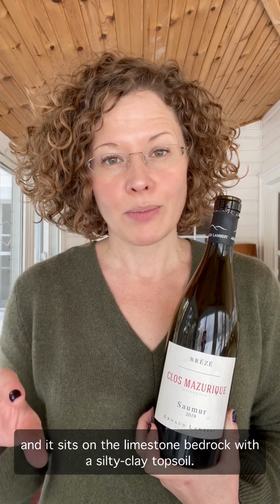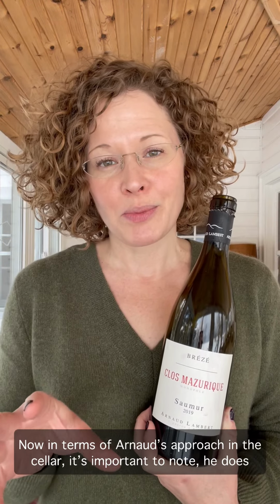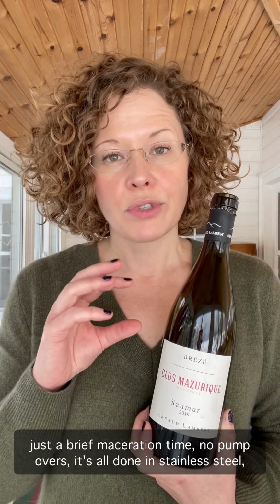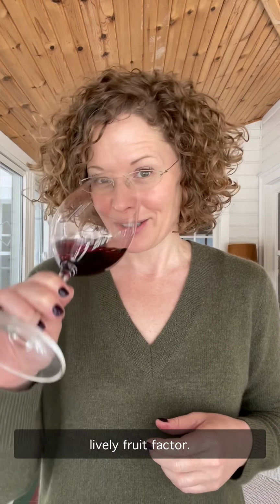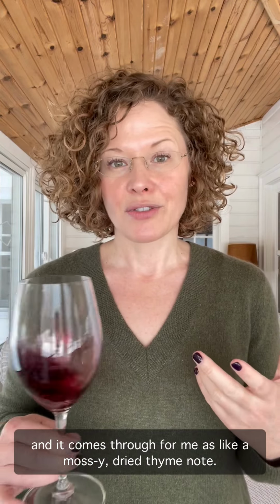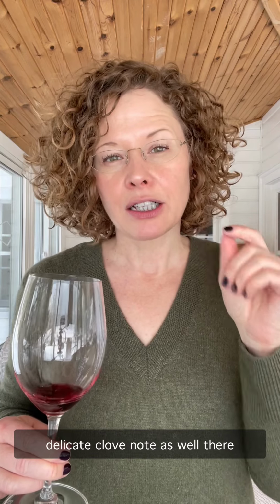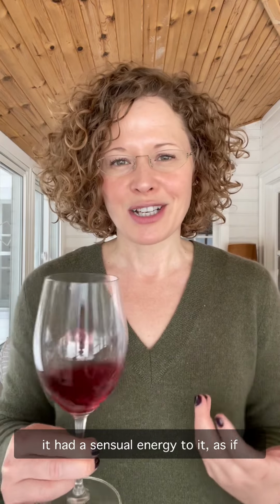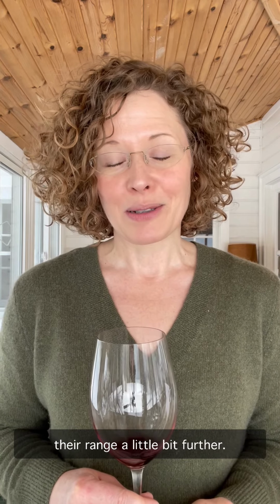Arnaud Lambert, 2019 Clos Mazurique Saumur Rouge, Loire Valley, France | Cab Franc Chronicles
Cab Franc Chronicles - Your source for all things Cabernet Franc!

Analysis and commentary of the Arnaud Lambert, 2019 Clos Mazurique Saumur Rouge, Loire Valley, France.

Arnaud Lambert is one of my favourite producers in the Loire Valley. He is makes pure, vibrant expressions of Cabernet Franc and Chenin Blanc from his vineyards in Saumur and Saumur-Champigny.

The Clos Mazurique is his fruity, early-drinking expression of Cabernet Franc from Saumur. The lieu-dit is located in Brézé, and has a silt-clay topsoils over Turonian tuffeau chalk.

Arnaud's approach with this wine is lighter extractions and stainless fermentation and aging, for a fresh, juicy, supple example of Cabernet Franc.

Website coming later in 2022 with a full write up and tons more content.
Posted to Instagram January 28, 2021.

Key wine facts below:
Producer: Arnaud Lambert
Appellation: Saumur Rouge
Commune: Brézé
Lieu-Dit: Clos Mazurique (monopole)
Soils: Turonian tuffeau chalk bedrock, sandy-clay topsoil
Alcohol: 13%